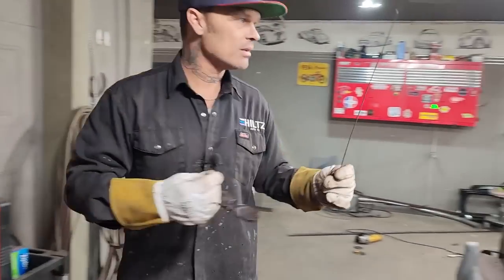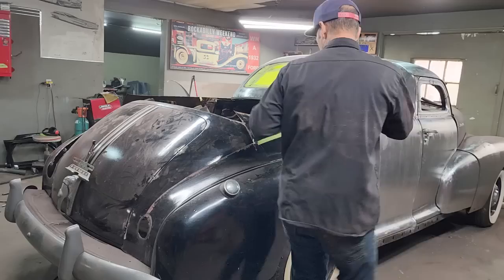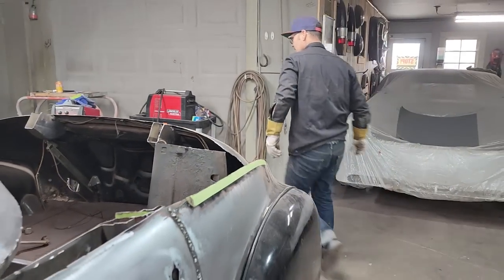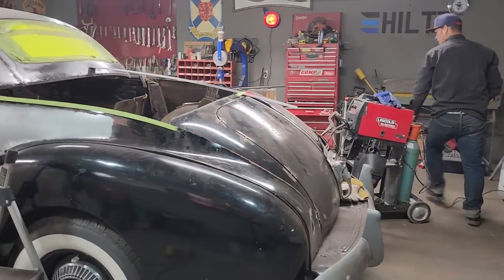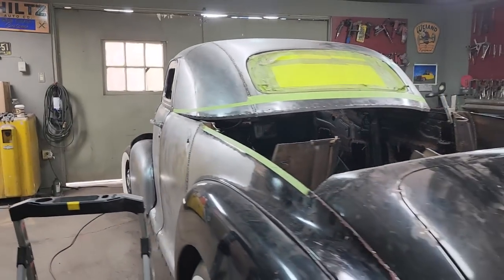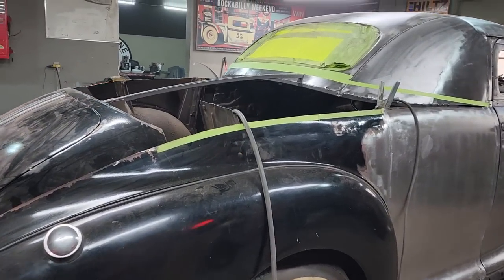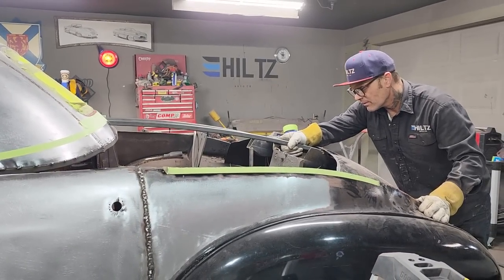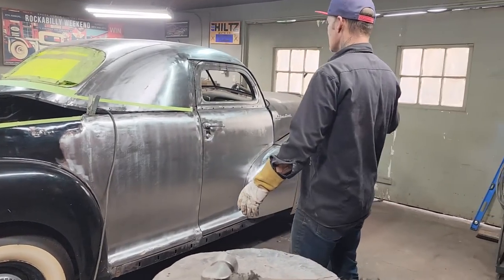Fabricating the rear | 1948 SEDAN ➜ COUPE conversion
We starting a new custom car build... a 1948 Pontiac. We've turned a four door 7 window sedan into a two door 3 window coupe. Today we're modifying and fabricating the rear end 🪚

1948 SEDAN ➜ COUPE conversion

MAILING ADDRESS:
Hiltz Auto Co.
RR3
Canning, NS
B0P 1H0